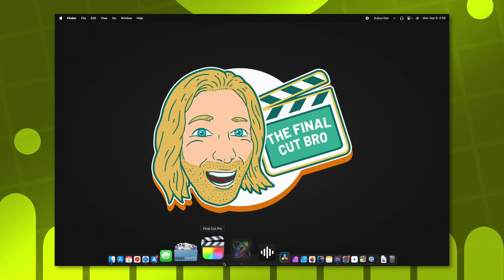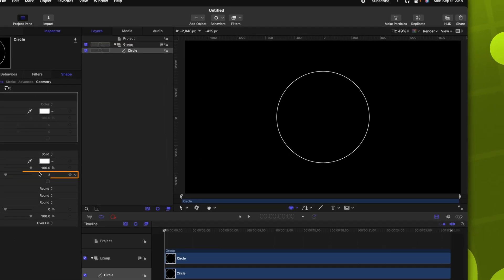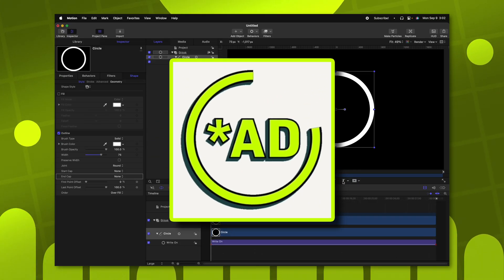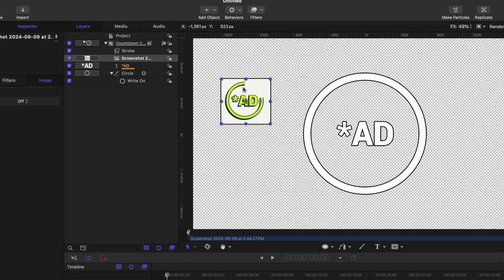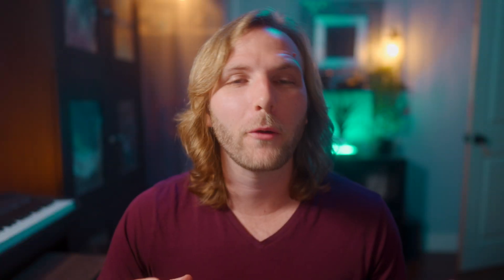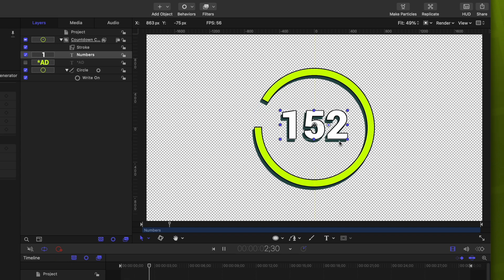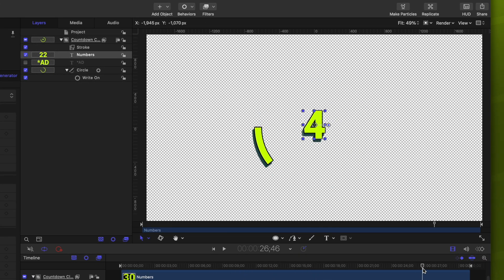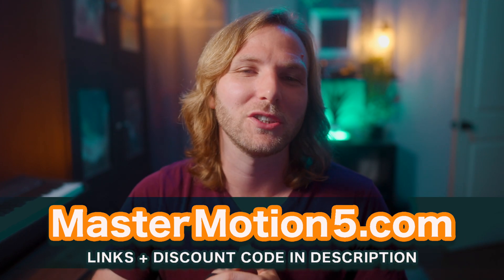Create a Cleo Abram inspired Countdown Timer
• MY PLUGINS! •

⏱ Chapters ⏱